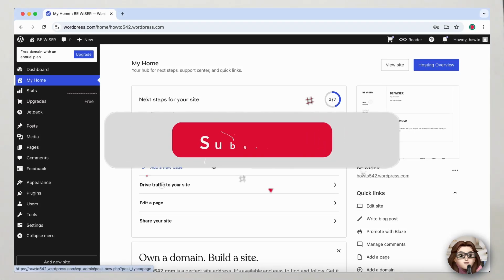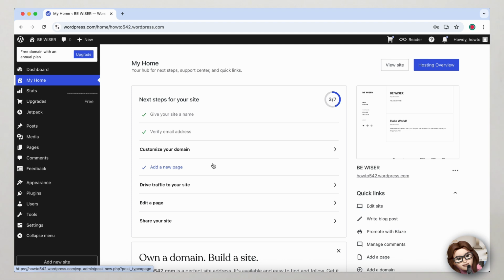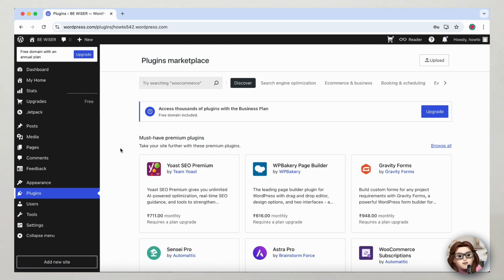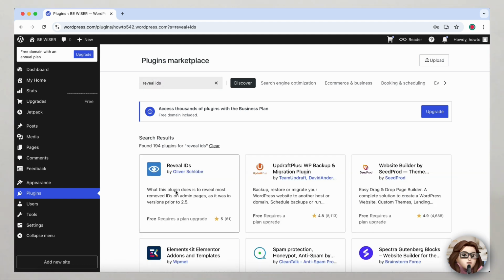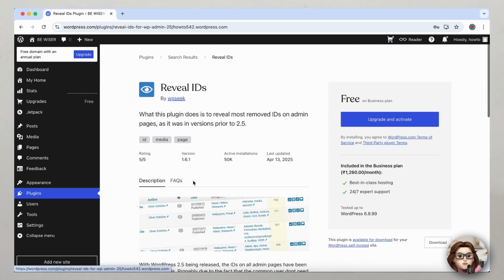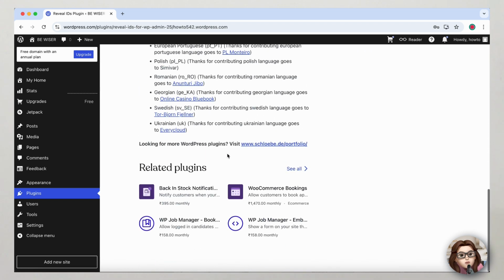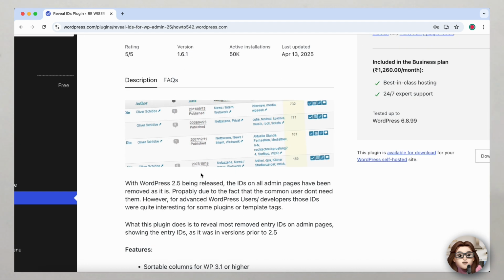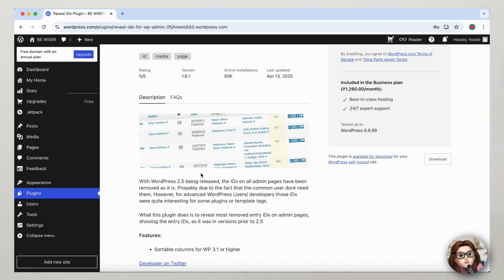How to Get WordPress User ID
In this quick tutorial, I’ll show you exactly how to get the WordPress User ID step by step. Whether you’re a beginner or a developer working on customizations, knowing your WordPress User ID is extremely useful.

Your User ID in WordPress is a unique number that identifies every account on your site, including admins, editors, authors, contributors, and subscribers. Many themes, plugins, and custom functions require you to enter the User ID instead of the username or email. That’s why it’s important to know how to find it quickly.

In this video, you’ll learn:

✅ How to find a WordPress User ID from the dashboard

✅ How to get the User ID from the Users section

✅ How to view User ID directly from the database (phpMyAdmin)

✅ When and why you might need a User ID in WordPress

✅ Tips for using User IDs safely without breaking your site

This tutorial is beginner-friendly but also useful for developers who work with WordPress themes, plugins, or custom code. No matter if you’re managing a blog, business site, or WooCommerce store, knowing how to locate the WordPress User ID will save you time and confusion.

👉 Drop a comment if you want me to make a tutorial on finding Post IDs, Page IDs, or Category IDs in WordPress as well!

This video shows you How to Get WordPress User ID Easily! Watch this Video till the end to learn How to Get WordPress User ID.

Were you able to figure out How to Get WordPress User ID? Share this with your friends who want How to Get WordPress User ID.

Problem Solved in this Video-:

What Do you Think of How to Get WordPress User ID?